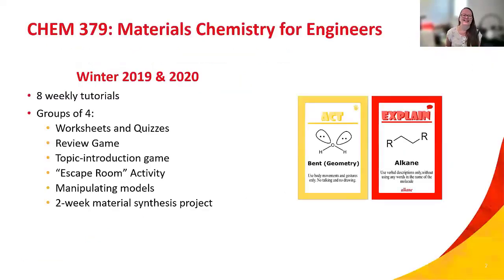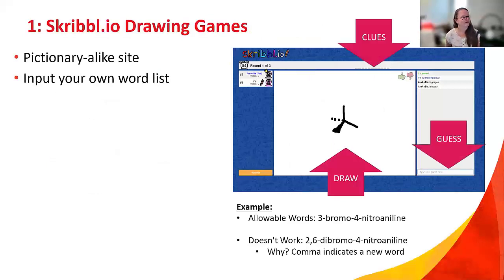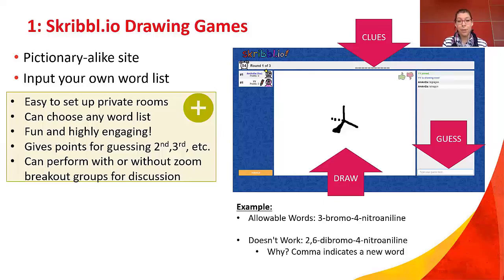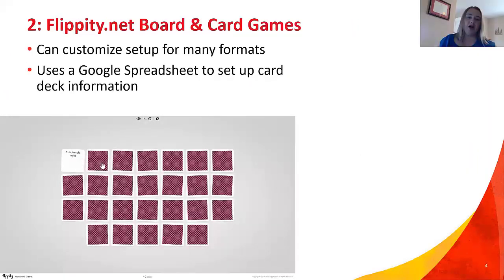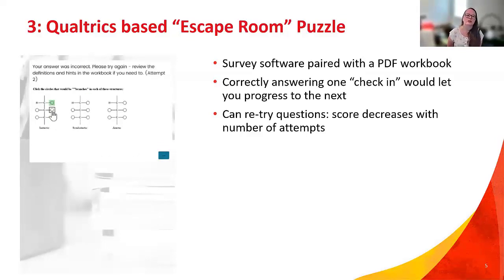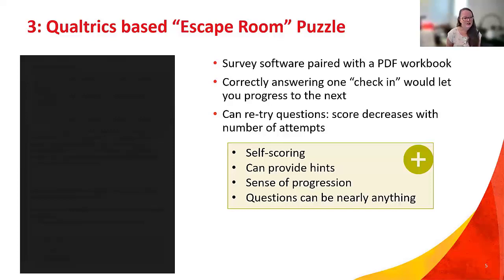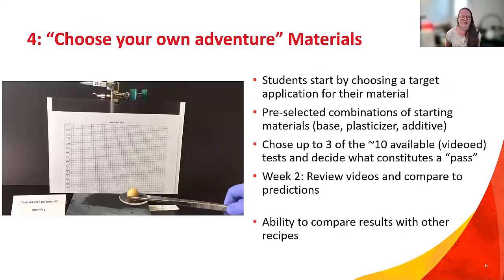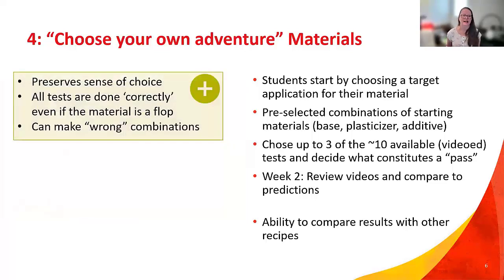C3 Amanda Musgrove, Marissa Clapson, and Roxanne Jackson.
Hands-on to On-line with Materials Chem Tutorials.
Our second-year Materials Chem class came from in-person learning with very interactive and hands-on tutorial activities featuring co-operative and competitive games, demonstrations and hands-on activities. We had to get creative to convert these to online learning, using Qualtrics, Flippity, video, and more to stay interactive and fun while learning from home. We'll show you what we did, what worked, and what we'll do differently next time for these adjusted activities.